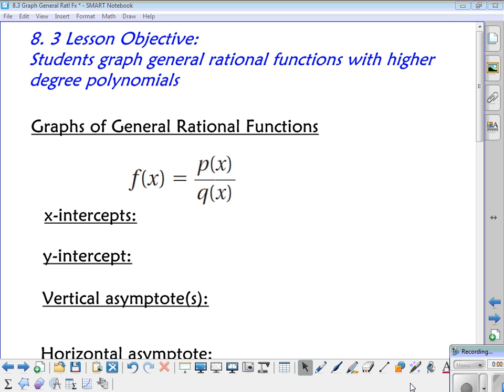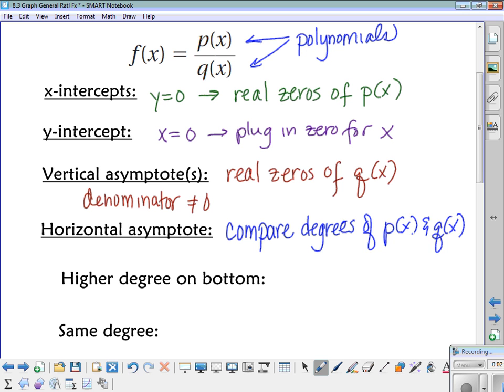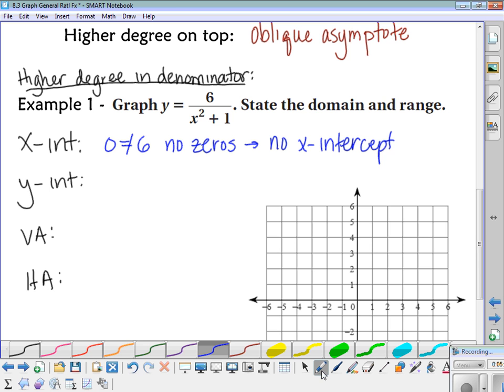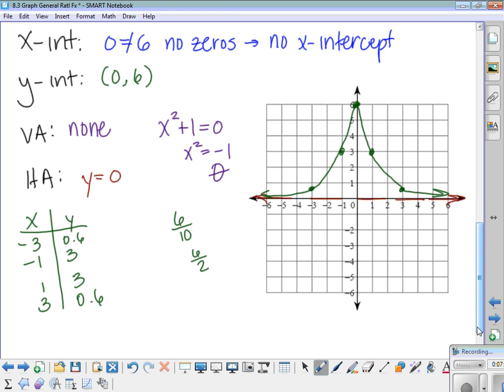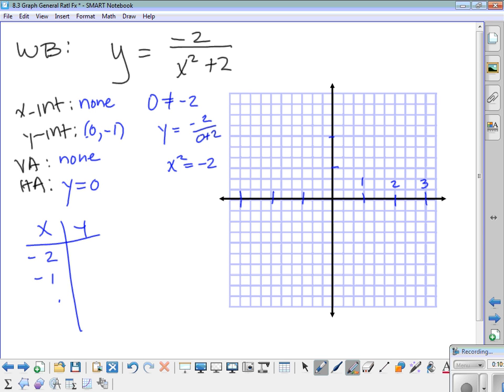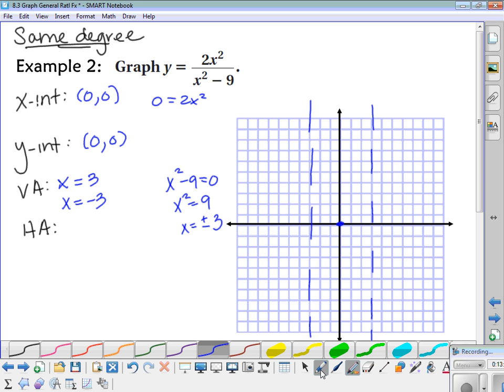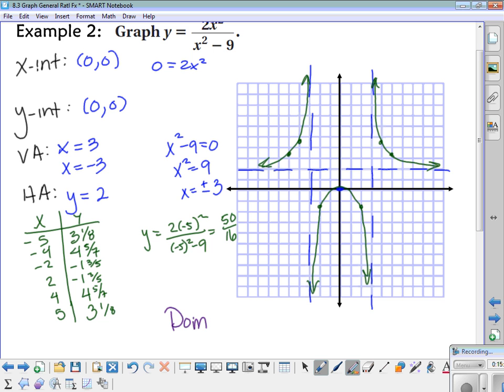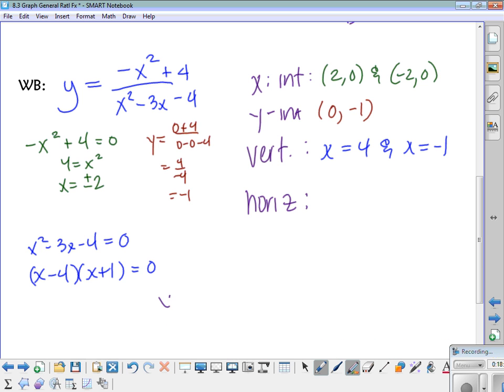8.3a Graph General Rational Functions